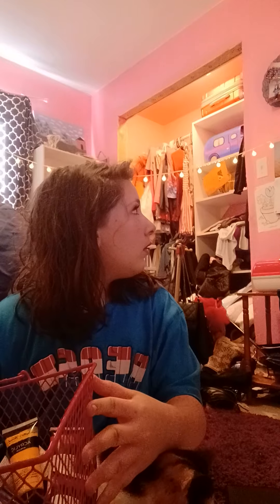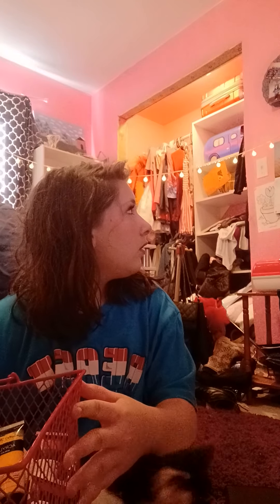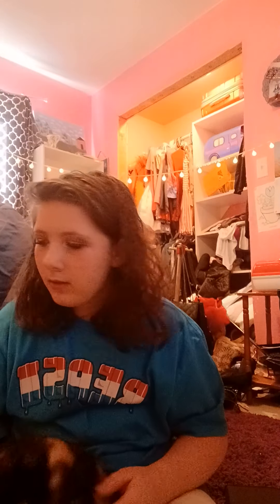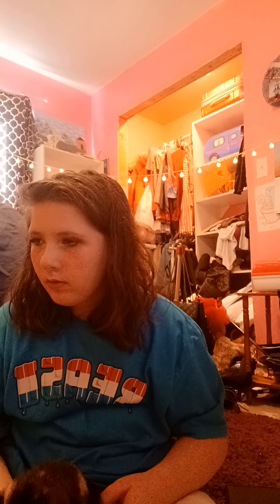Painting my phone case part 1